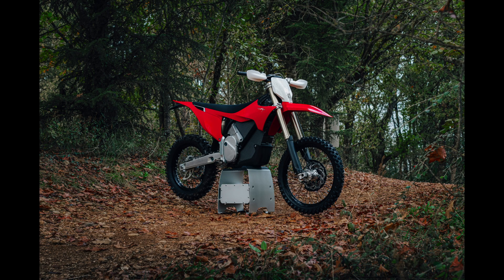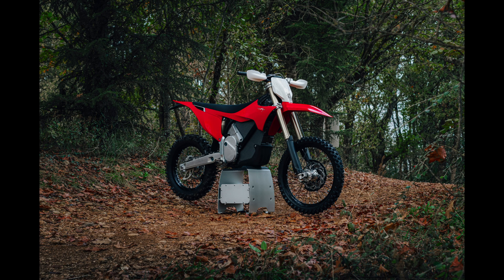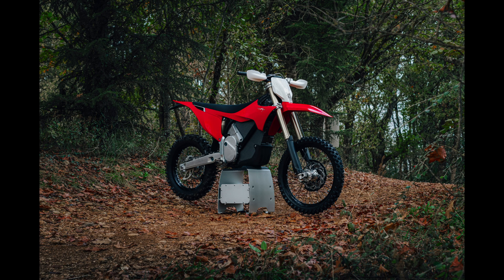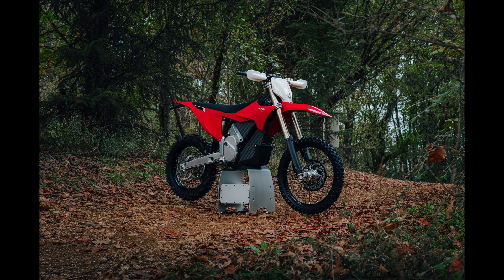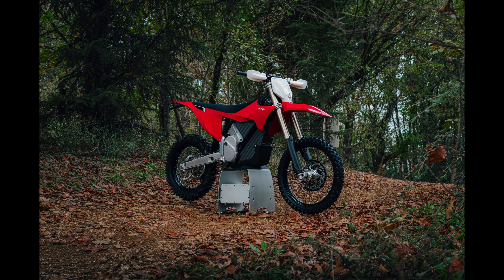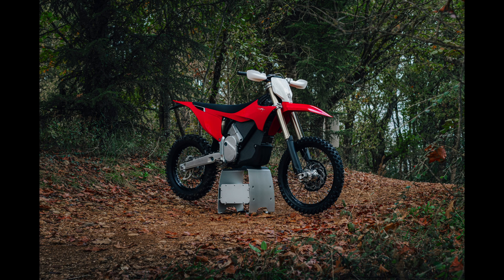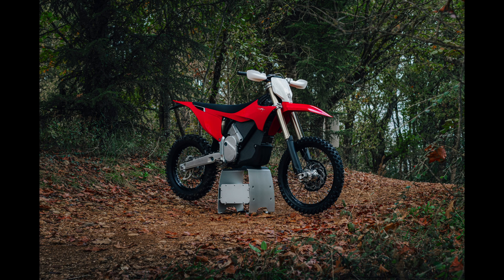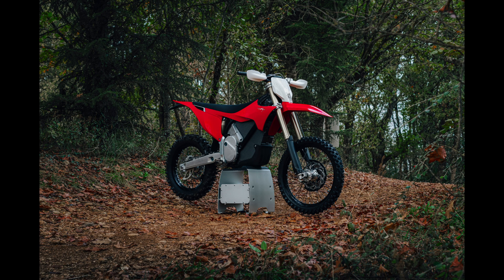Stark Varg EX Tech Talk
We spoke with Stark Future’s Chief Engineer, Kian Darvishian, about the new Stark Varg EX enduro model. He detailed the key changes made to give the bike its own distinct identity compared to the Varg MX model. This interview was captured at Stark Future’s HQ workshop in the lead-up to the Varg EX release.